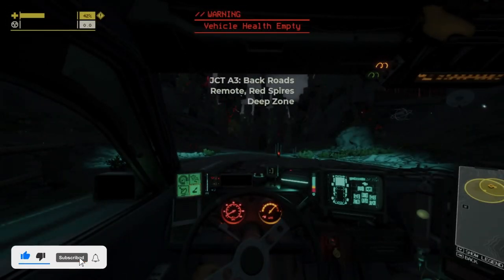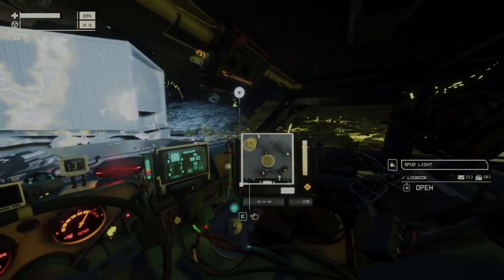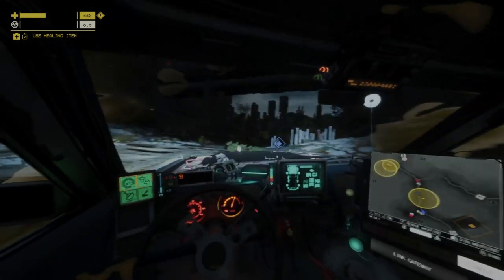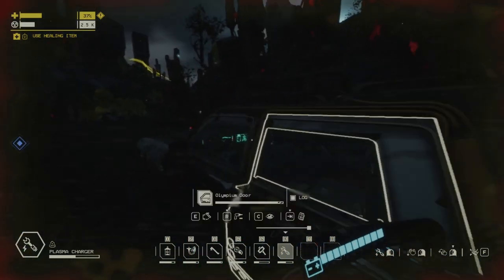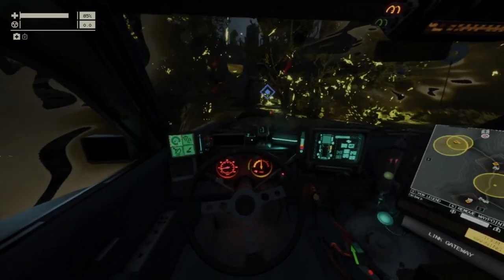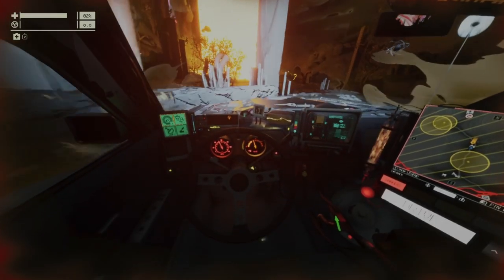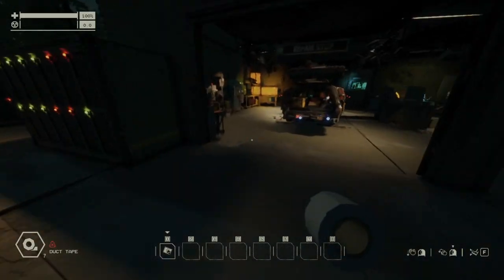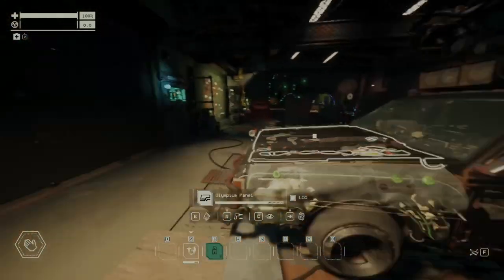Pacific Drive Biomes Explained Part 7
7 Stops Run Visiting All 6 Biomes And All 3 Zones Pacific Drive

Join me in the final episode of the 7 Stop Long journey where we visit all 6 biomes and all 3 zones in the game.
We are finishing A3 in this episode and picking up another A.R.D.A. drop.
As we go I will discuss things along the way, sharing all I know about the game.
Seven episodes will be created to prevent one video from becoming excessively long.

Route: (E7, G9 First Zone) (C4, C2 Second Zone) (A6, A5, A3 Third Zone)

00:00 Junction A3
22:57 Outro